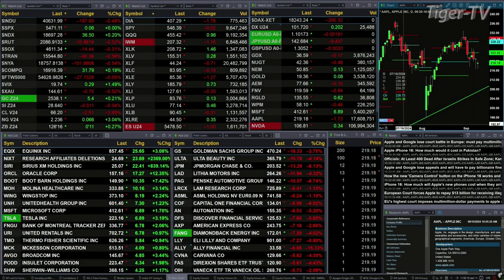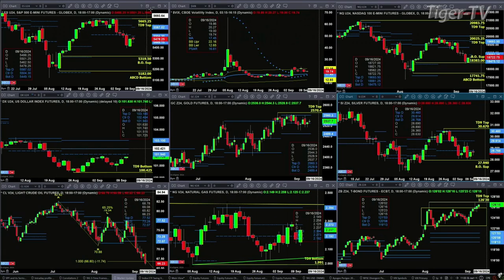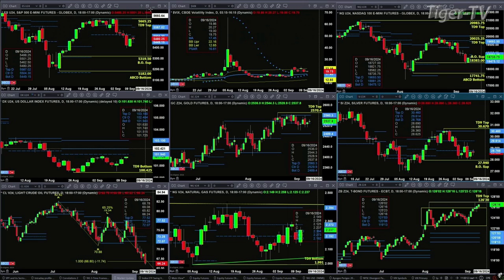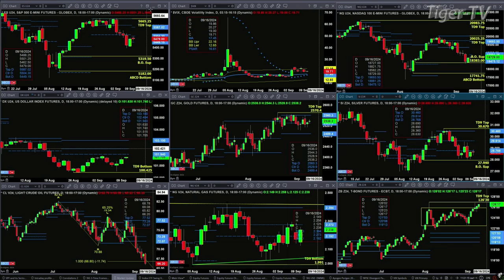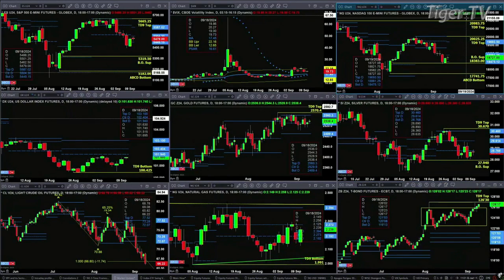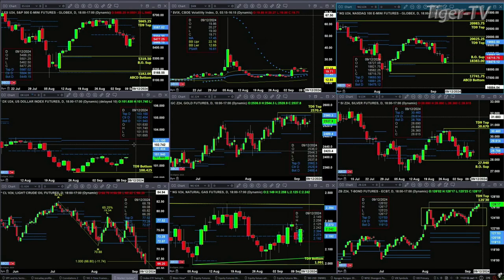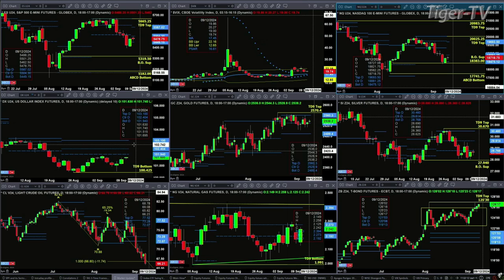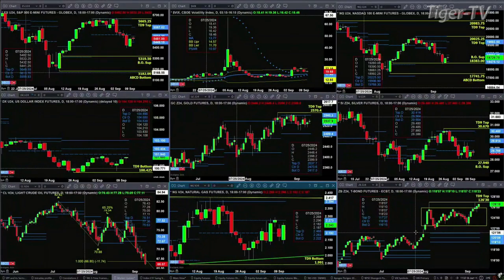September 10th, 11AM ET Market Update on TFNN - 2024